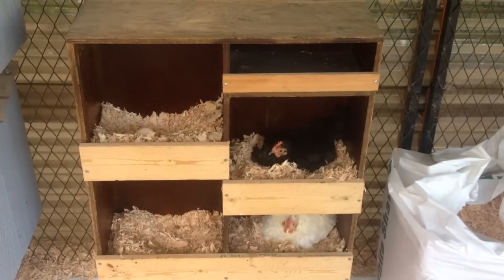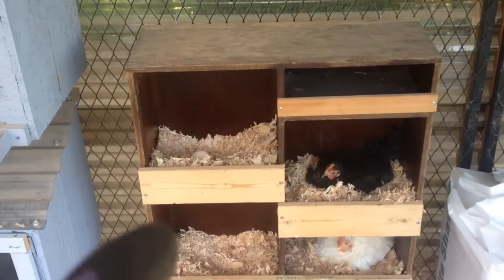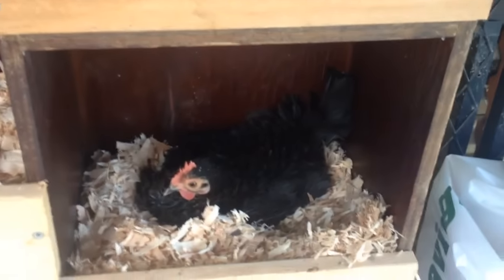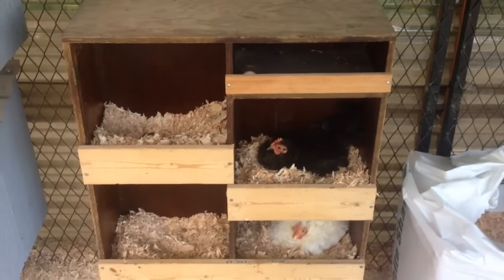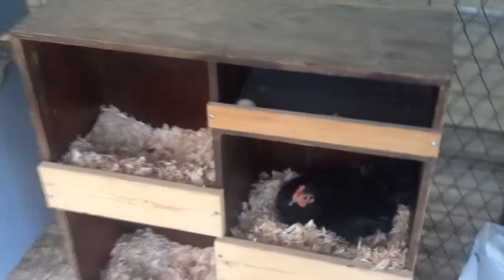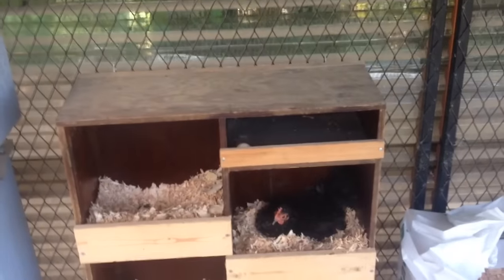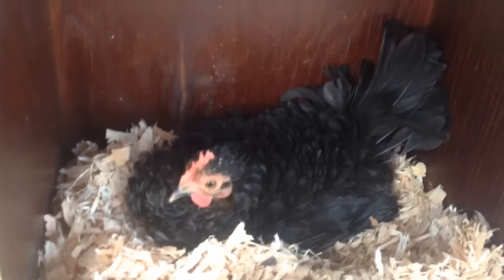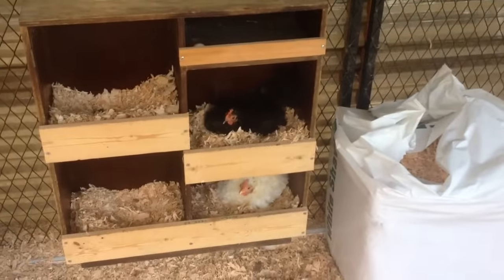DIY Bookshelf Converted Into A Multi Chicken Nest Box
OPEN ME PLEASE TO READ MORE...

DIY means to do it yourself. It doesn't mean I'm going to show you how it's built it just means you could pick up this idea for yourself. Take old bookshelves that you can convert into something and we decided to convert it into a tiny chicken nest box for little tiny chickens.

By the way I now have INSTAGRAM...

For my  twitter  account

My website for legal protection for only $20 a month

My Website for egg sales

Are you on Tsu.com ?

My Copromote page